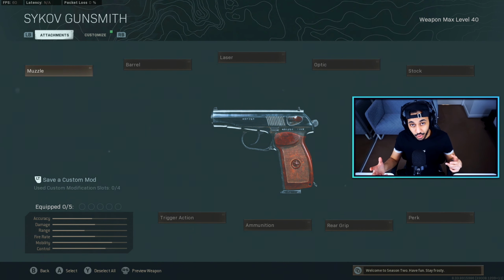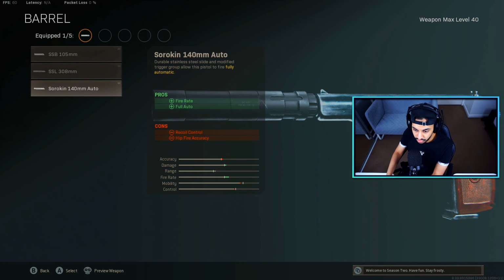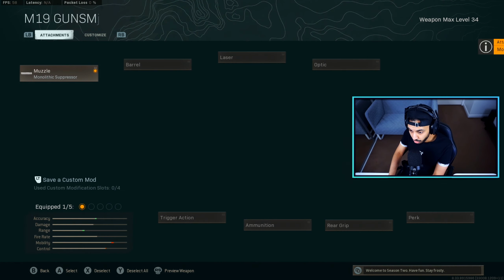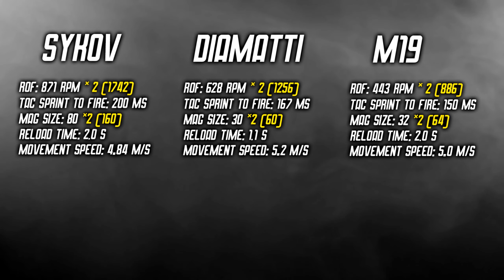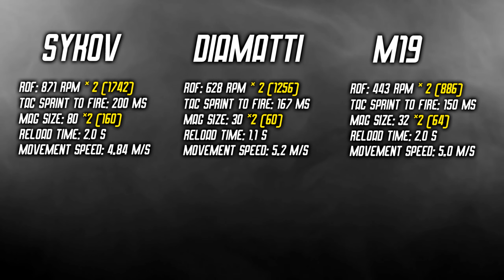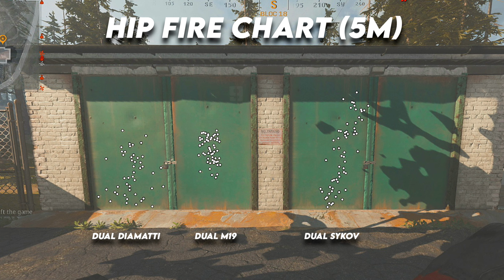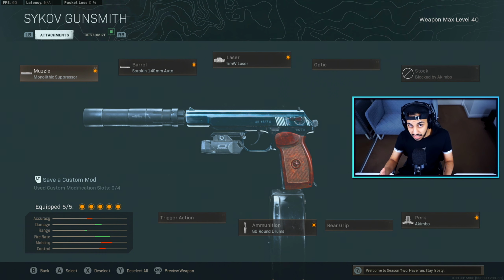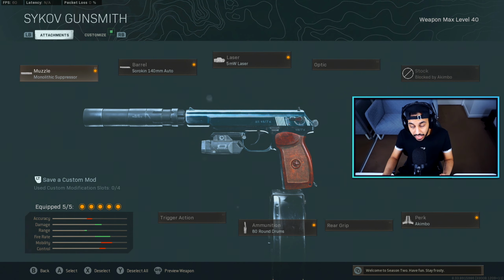DUAL SYKOV VS DUAL DIAMATTI VS DUAL M19 (Best Akimbo Gun) w/stats & attachments | Warzone Season Two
*IS THE FULL AUTO SYKOV BETTER THAN DIAMATTI. IS THE SYKOV BETTER THAN M19.* This Gun Guide video covers the new SYKOV FULL AUTO pistol and compares it to the two META akimbo guns in Warzone the DIAMATTI & M19. In this video we break down the stats of all three guns to find out what is the best akimbo in Warzone!